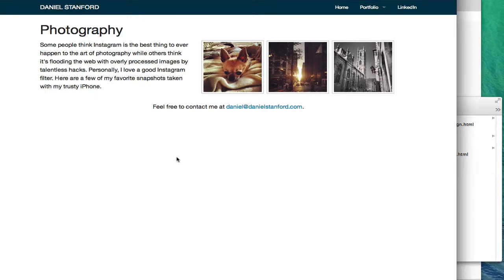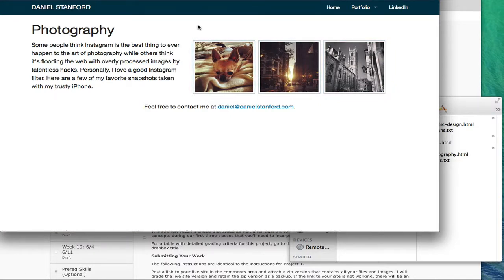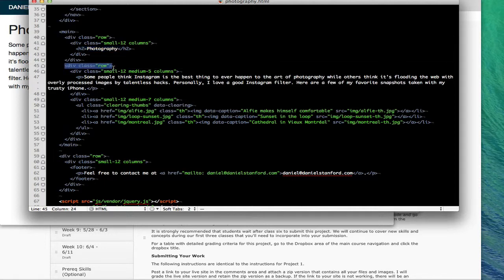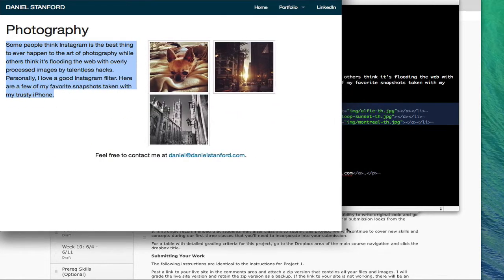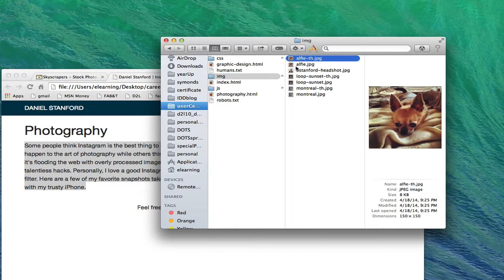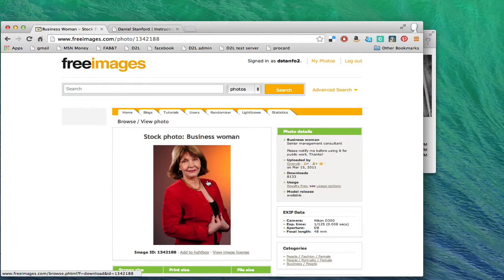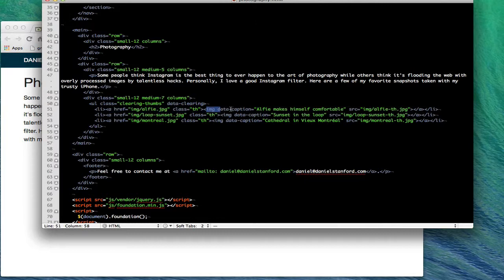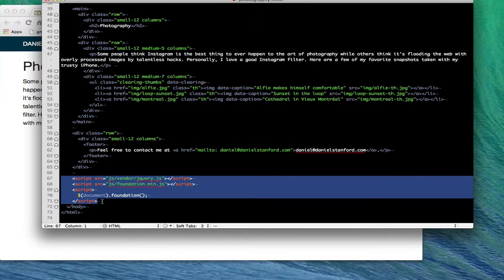Foundation 5 Clearing Lightbox Tutorial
Learn how to set up a basic grid of thumbnail images and link them to a gallery in a lightbox using Zurb Foundation 5.